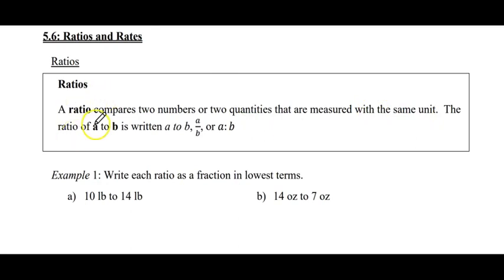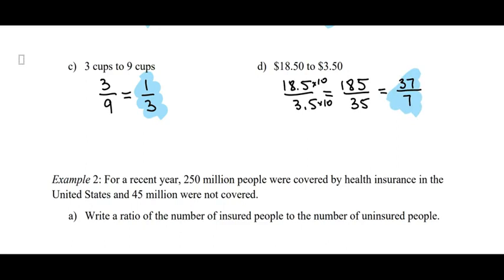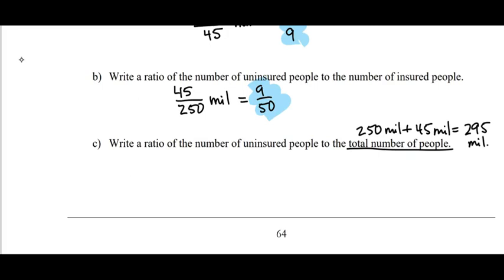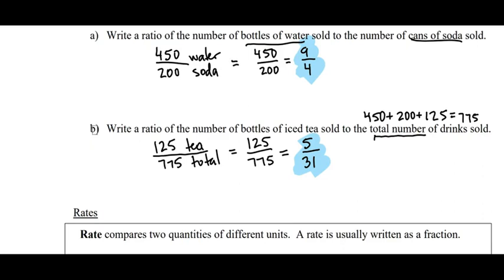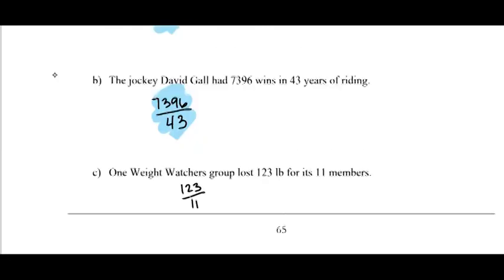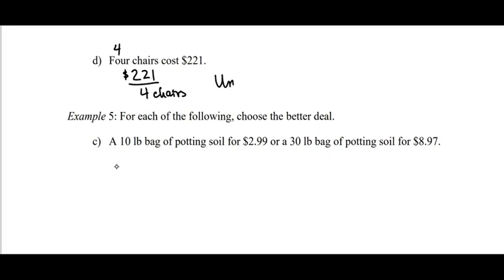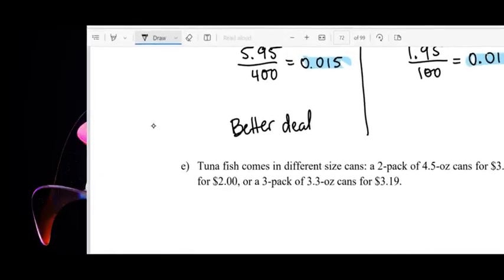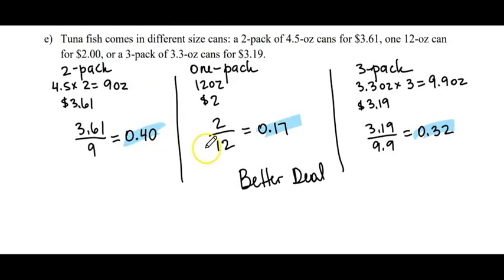MTH 020 Lesson 5.6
Lesson 5.6 part of Math 020 Course at St. Louis Community College.  Lesson includes information about Ratios and Rates.